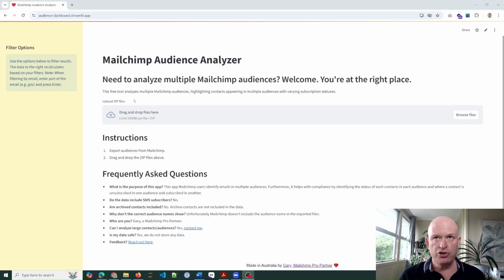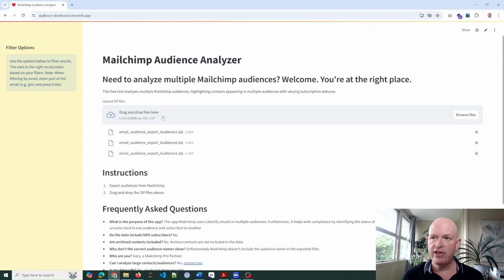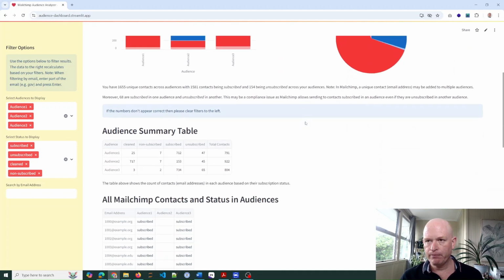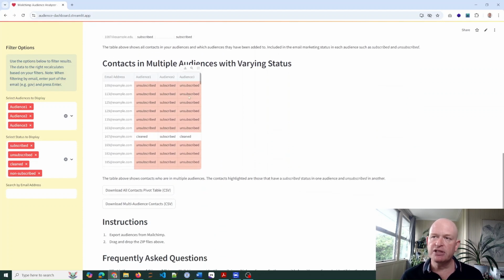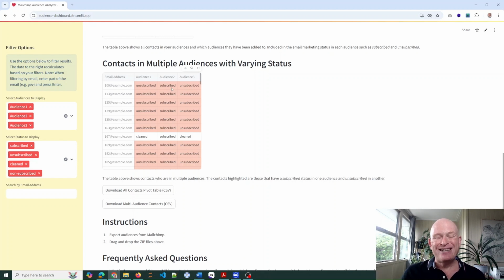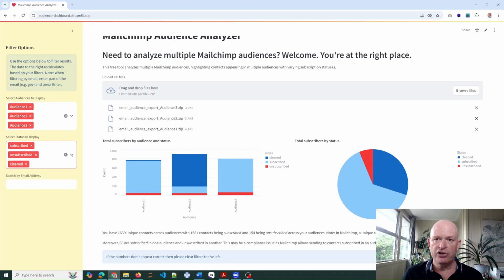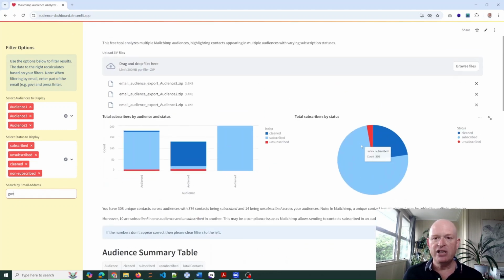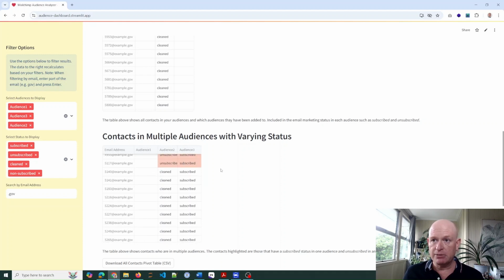Free Mailchimp Audience App 🎉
Learn about this free app that helps you manage multiple Mailchimp audiences

Do you have more than one Mailchimp audience? If so, you'll have noticed that it's difficult to manage contacts in multiple audiences. This app helps identify contacts who are in more than one audience. Furthermore, it's easy to identify contacts who are unsubscribed and who you may be sending email marketing to (hence contravening email marketing and spam laws).

Only two simple steps are needed:
1. Export audiences from Mailchimp.
2. Upload to the app.